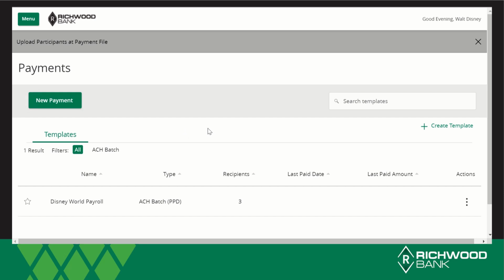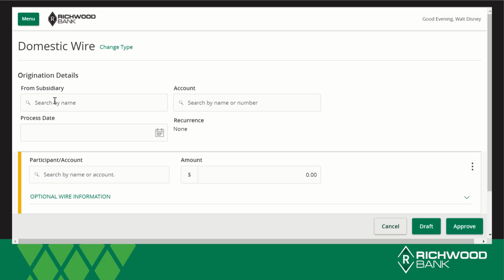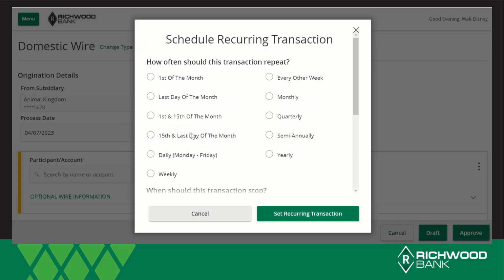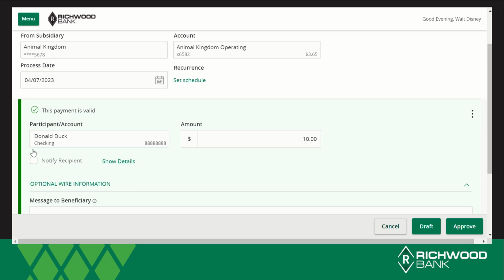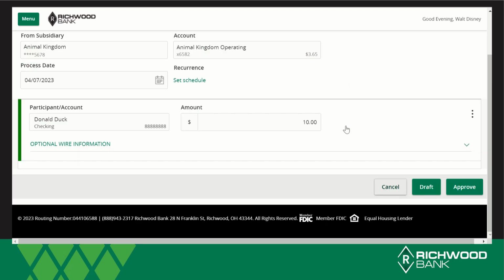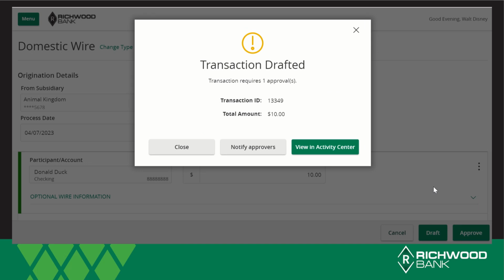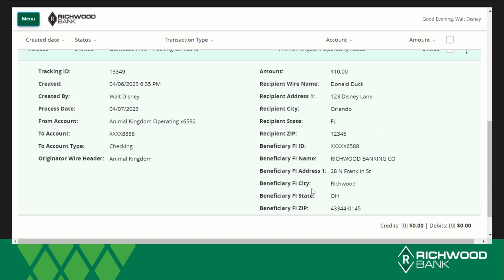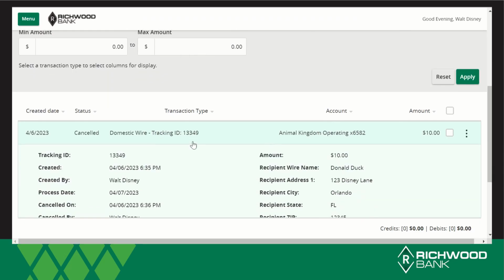Sending a Wire